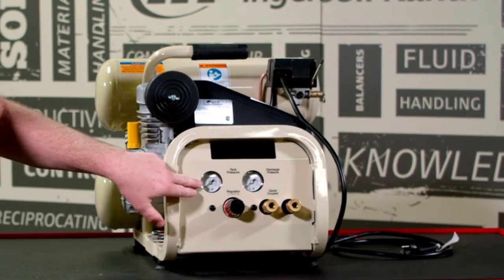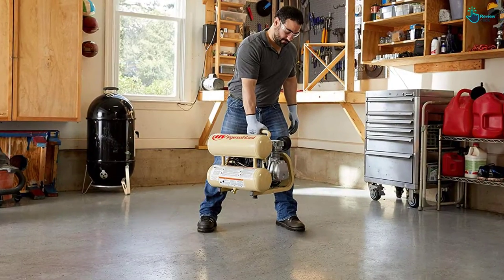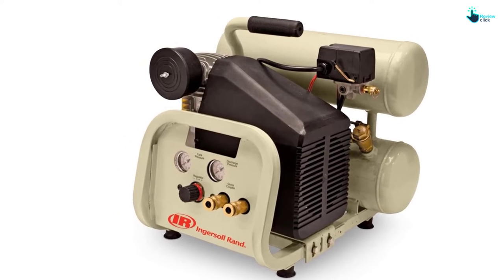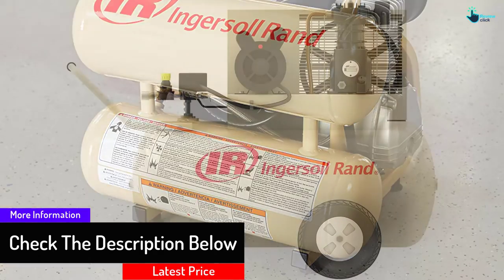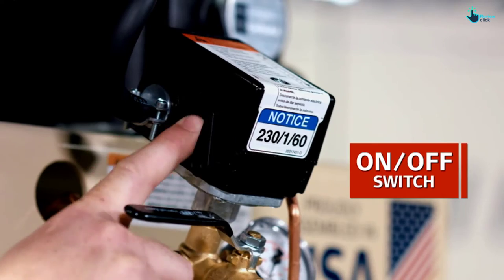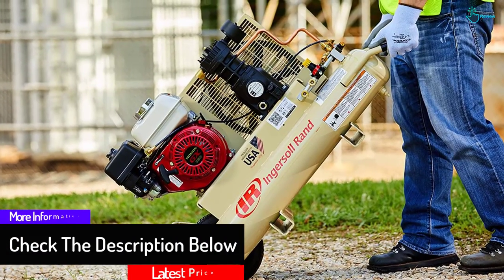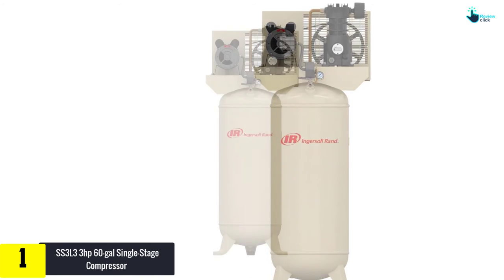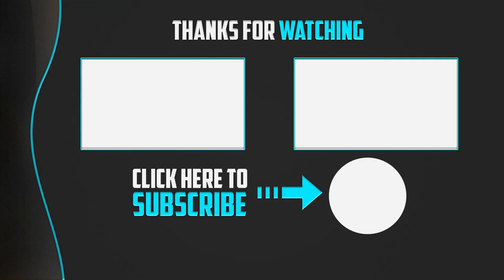Top 5 Best Ingersoll Rand Air Compressors in 2024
▶️ 5.  Twin-Stack P1IU-A9 2 HP 4 Gallon Portable Air Compressor

▶️ 4.   Ingersoll-Rand SS3F2-GM Garage Mate 15 Amp 2 Horsepower Hot Dog Compressor

▶️ 3.   SS5 5HP Single Stage 60-GallonAir Compressor

▶️ 2.   Ingersoll-Rand 5.5 Horsepower SS3J5.5GH-WB Twin Pontoon Compressor

▶️ 1.   SS3L3 3hp 60-gal Single-Stage Compressor

Are you Searching for Best  Ingersoll Rand Air Compressors? So now you are in the right place for getting the valuable info on  Ingersoll Rand Air Compressors.

In this video we short listed the top 5 Best  Ingersoll Rand Air Compressors on the market in 2021. We made this list based on our

We have tested each  Ingersoll Rand Air Compressors and tried to include an in-depth information of  Ingersoll Rand Air Compressors in our Video which will be enough to fulfill all of your needs. We recommended The Top 5  Best  Ingersoll Rand Air Compressors In this video. All of them are maintain the quality. If you want to buy Best  Ingersoll Rand Air Compressors, we think this list will be very helpful to you.

We hope you like the  Best Ingersoll Rand Air Compressors we select for this year.

If you have any questions related to the  Best Ingersoll Rand Air Compressors which are listed here, please leave a comment down below and we will get back to you as soon as possible.